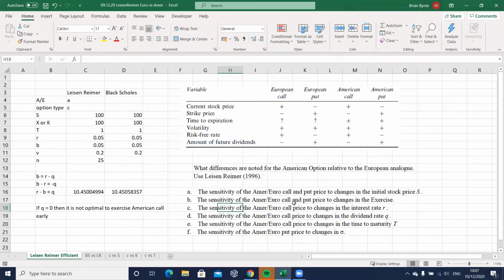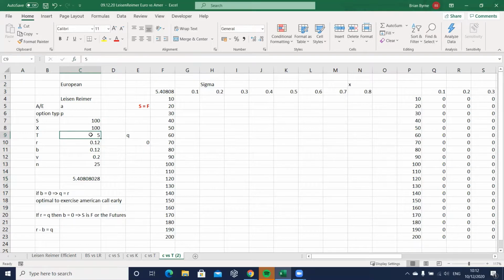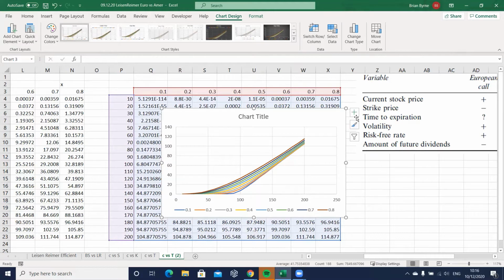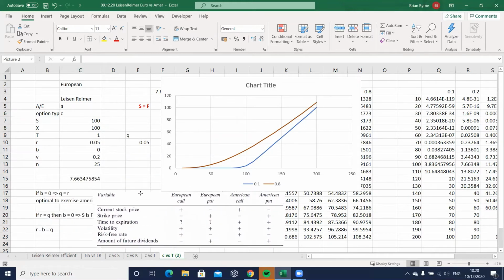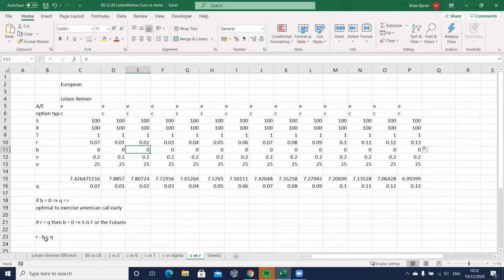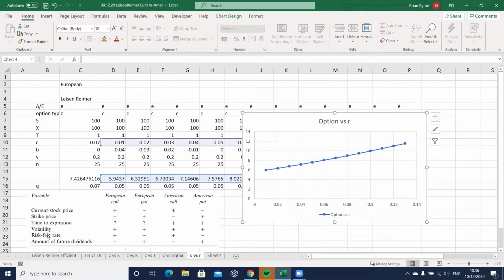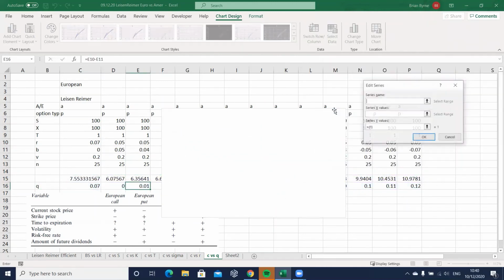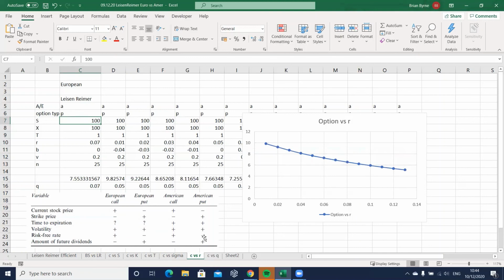American and European Option Values: comparing the effect of the volatility, r and q on each